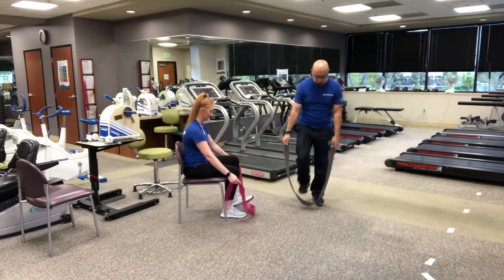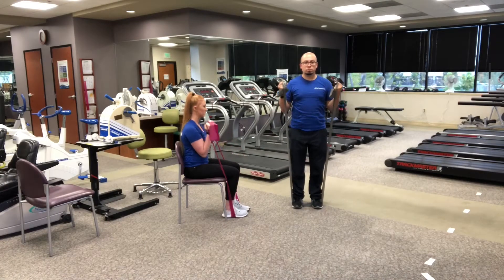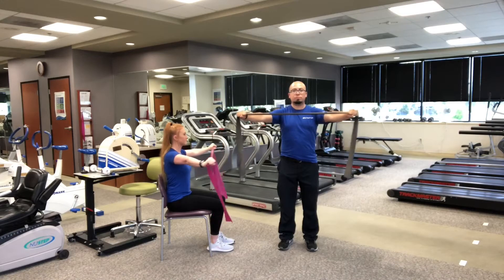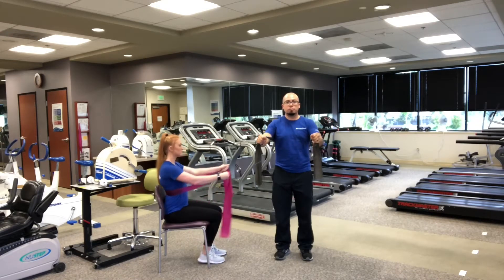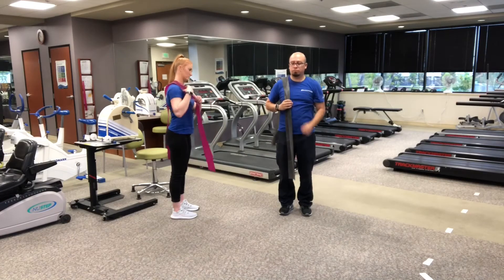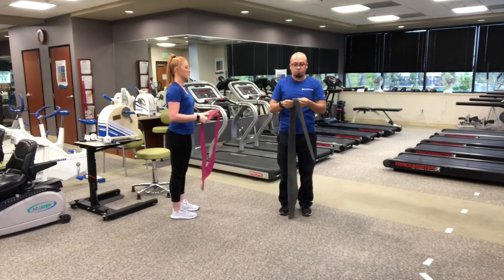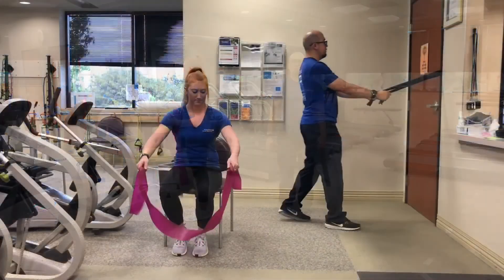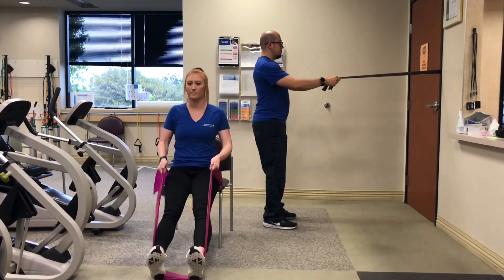Elastic Bands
Exercises:

Biceps Curl
Pull apart
Chest press
Triceps Extension
Row